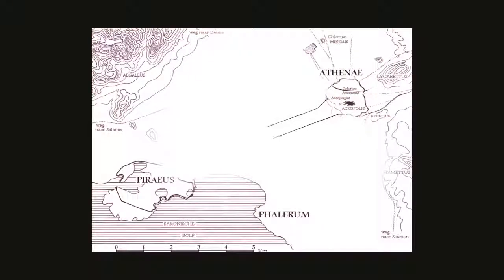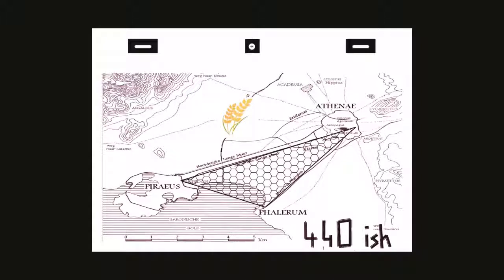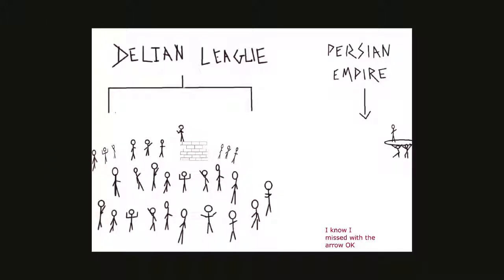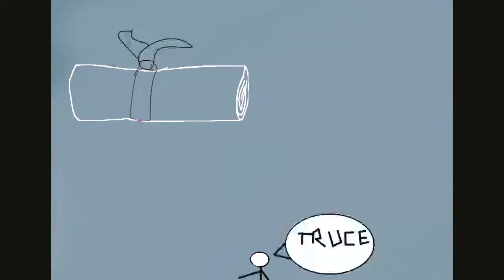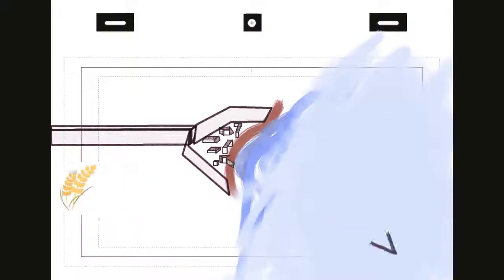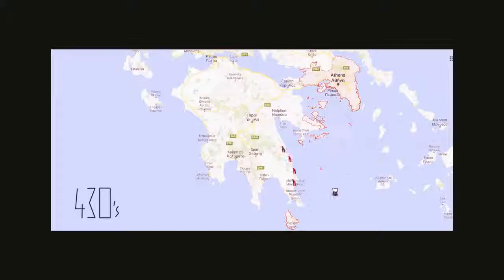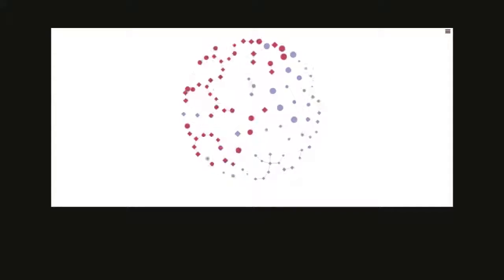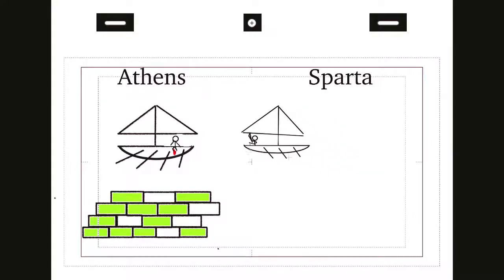The Long Walls of Athens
This is my  first attempt at mixing maths and history. I do it because its interesting to me. And I thought it might be interesting for someone else. This time we track the repercussions  of 1 system of walls had for the entire world, circa 500 BC.